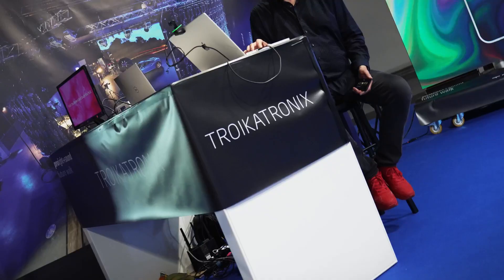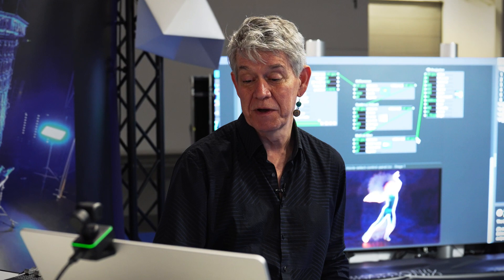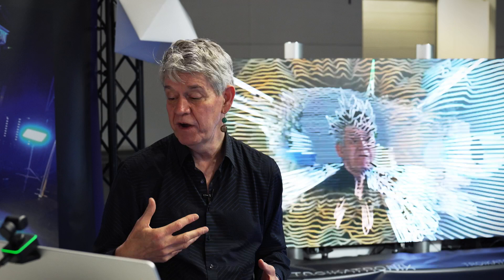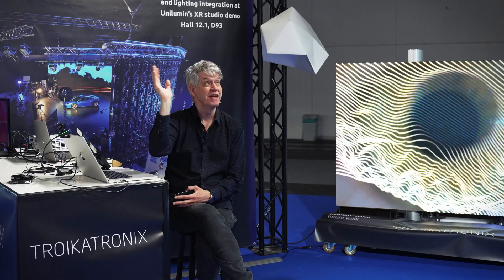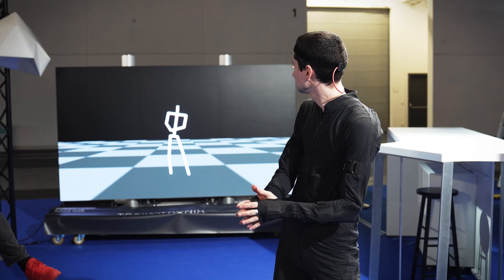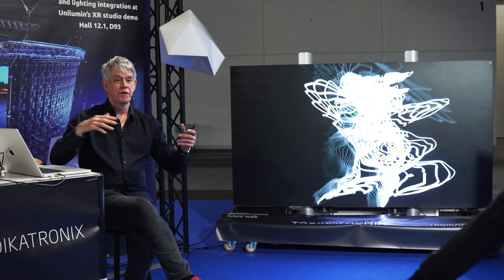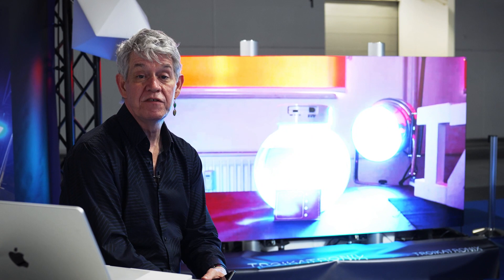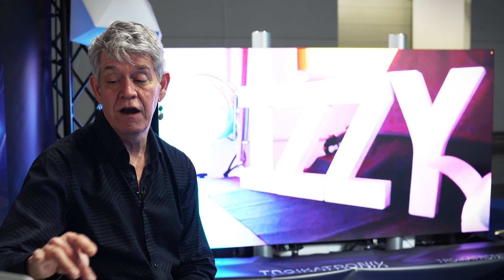Isadora and IzzyCast Demo - Prolight + Sound 2023